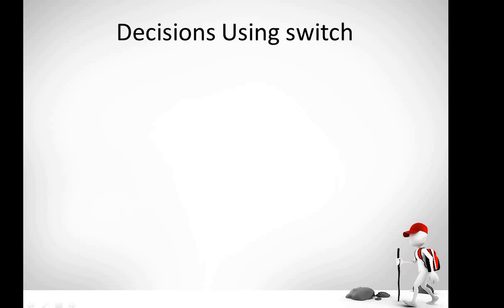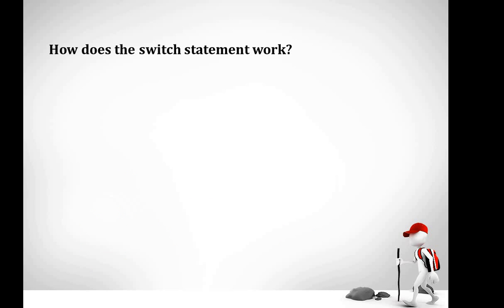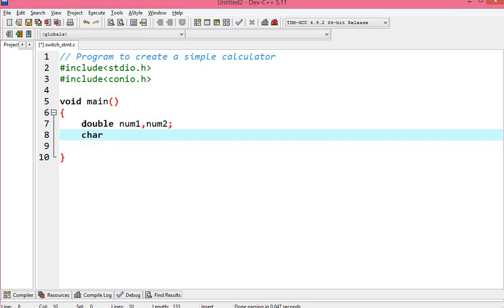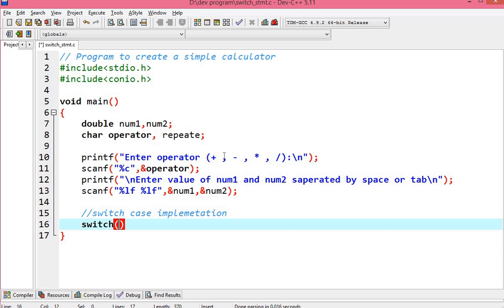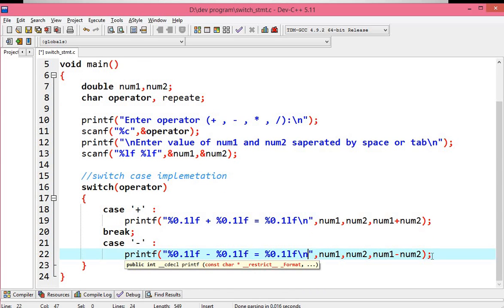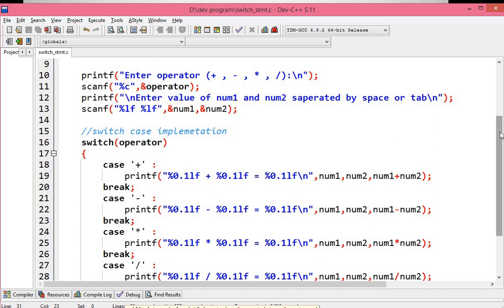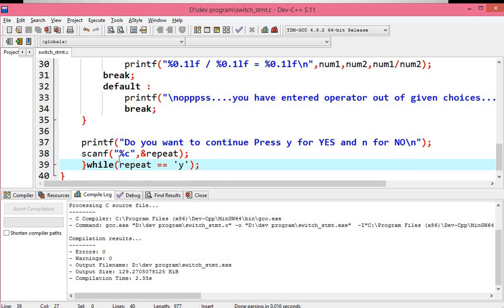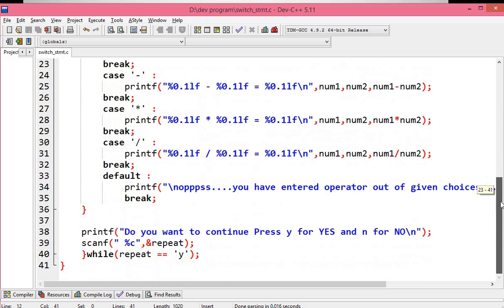25. How to implement Switch Case in C Programming || Create simple Calculator using Switch Case